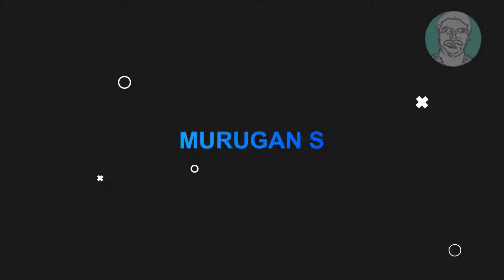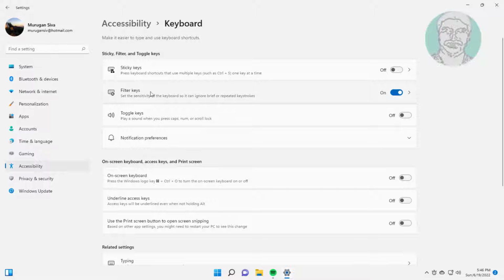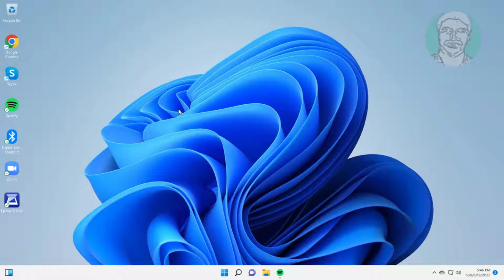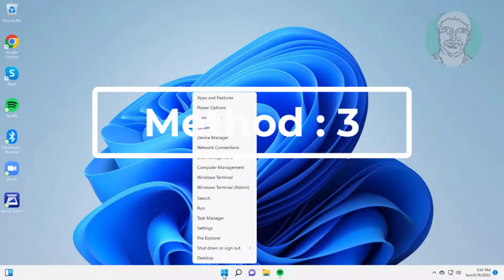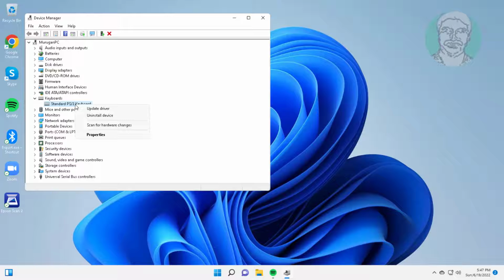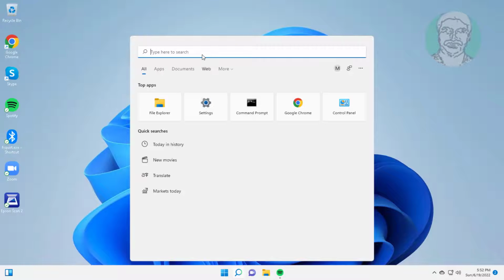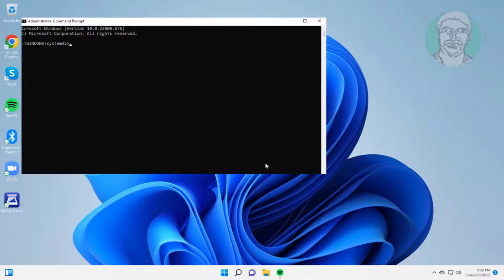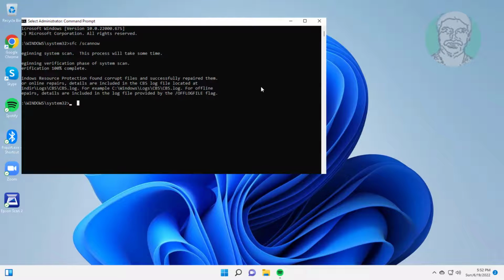Fix Windows 11 Slow Keyboard Response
This Tutorial Helps to Fix Windows 11 Slow Keyboard Response

00:00 Intro
00:10 Method 1 - Turn off Filter Keys
00:27 Method 2 - Change Keyboard Properties
00:58 Method 3 - Update Keyboard Driver
01:32 Method 4 - System File Checking
03:04 Closing

Thanks Friends Friends For Watching This Tutorial,